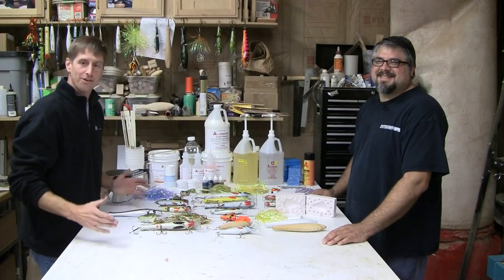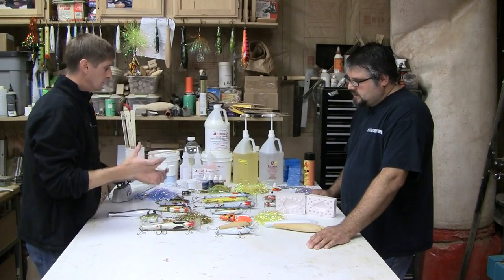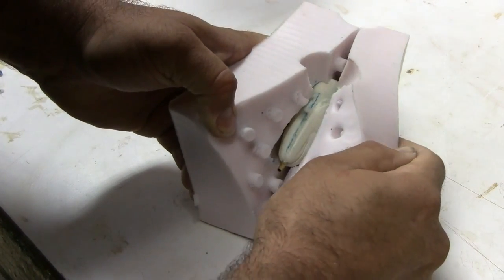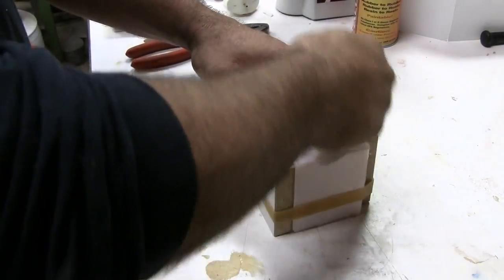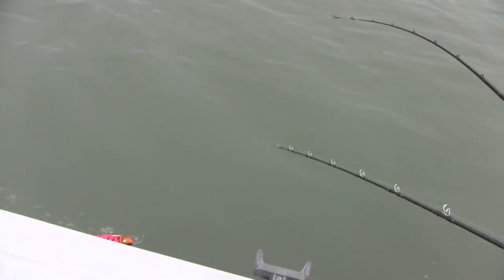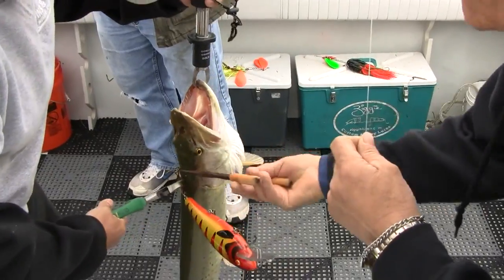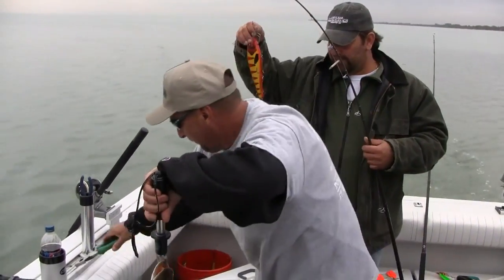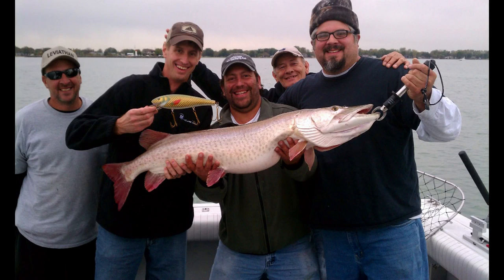MakeLure - Donato's Custom Lures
Mold making and casting with Donato of Donato's Custom Lures.  Learn how Donato uses mold making and casting materials from makelure.com to cast incredible crank baits and bodied bucktail musky lures used in St. Clair and all over.

and in depth lure making techniques and materials at makelure.com

Contact Jason at Fins and Grins charters in St Clair Shores regarding world renown musky fishing.